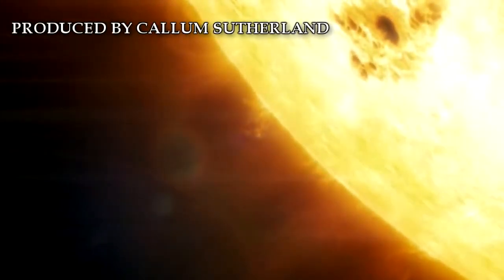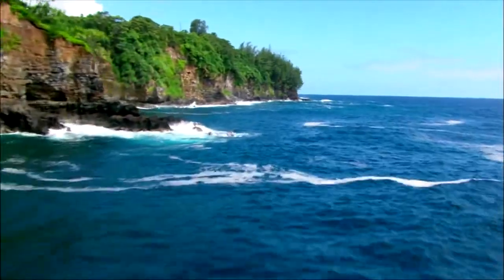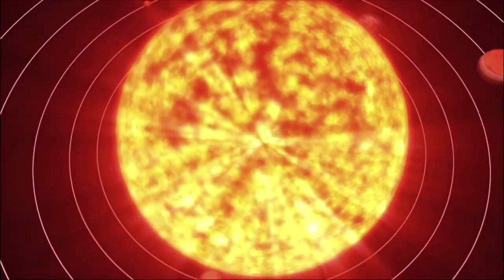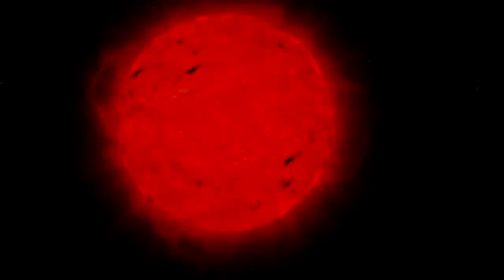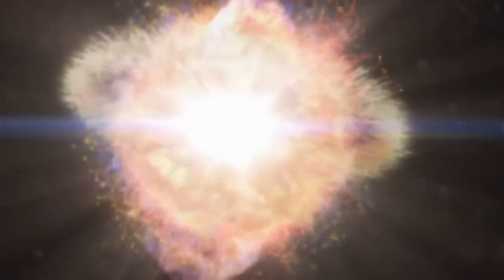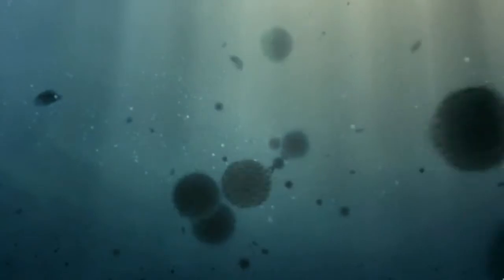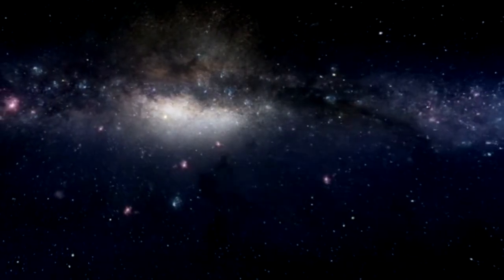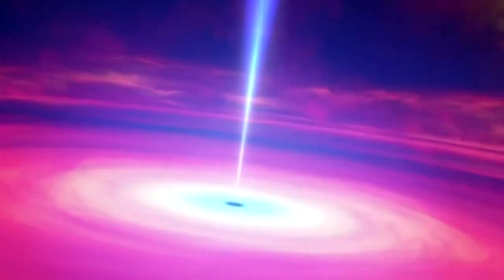17/20 Carl Sagan Tribute Series: Star Stuff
Carl Sagan inspirational tribute series. 17/20 Carl Sagan Tribute Series: Star Stuff